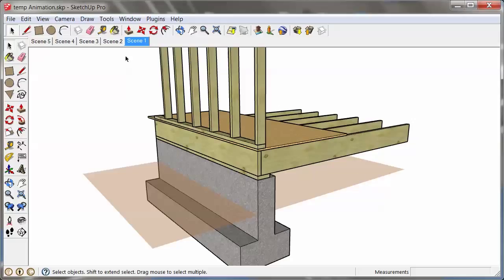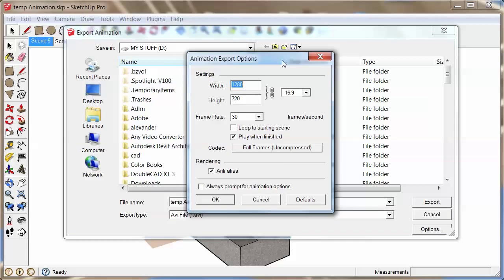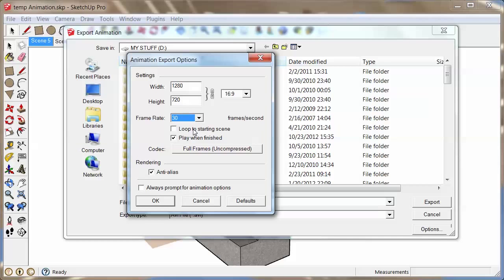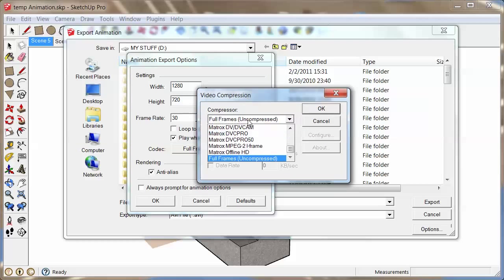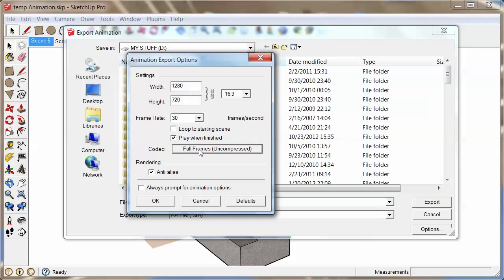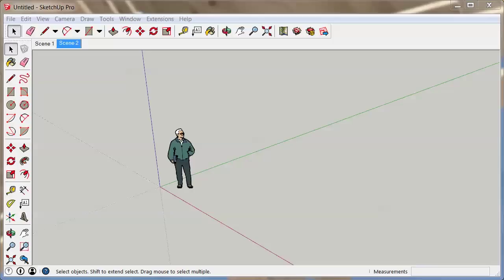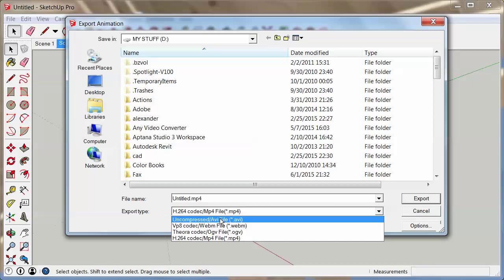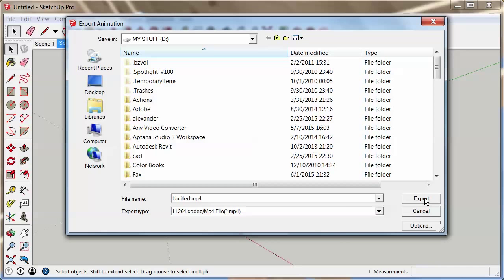Exporting Video (e.g. Scene Animations) from SketchUp (ADSU2E Video 0303)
This video shows how you can export a video animation from SketchUp.

This video is a sample instructional videos from the book "Architectural Design with SketchUp: 3D Modeling, Extensions, BIM, Rendering, Making, and Scripting" (2nd Edition).